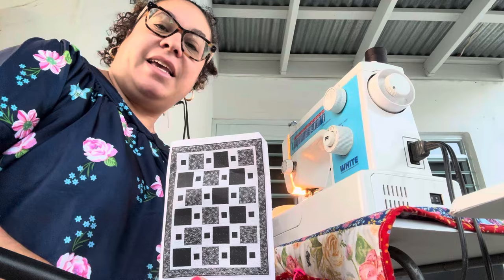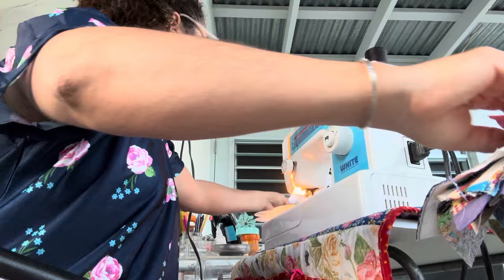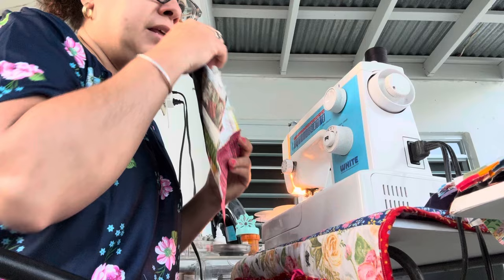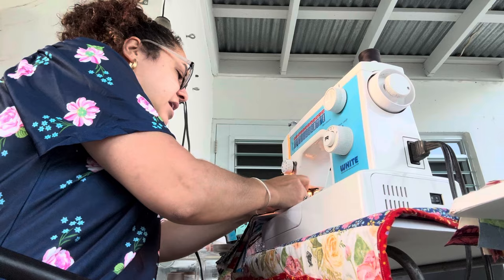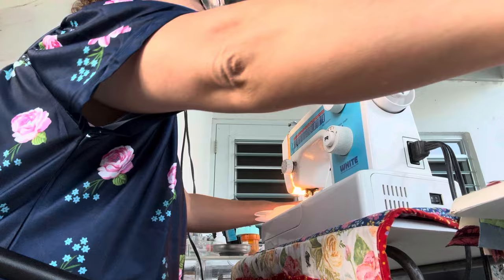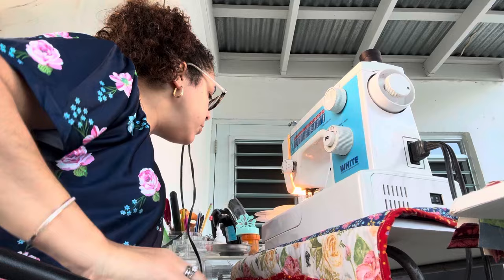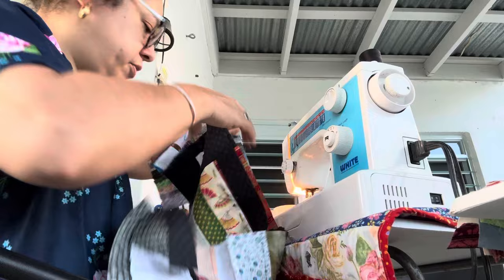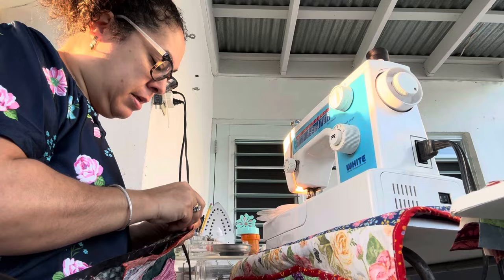How to use SCRAPS and CRUMB blocks in a @FabricCafe Easy Peasy 3 yard quilt called DASH.